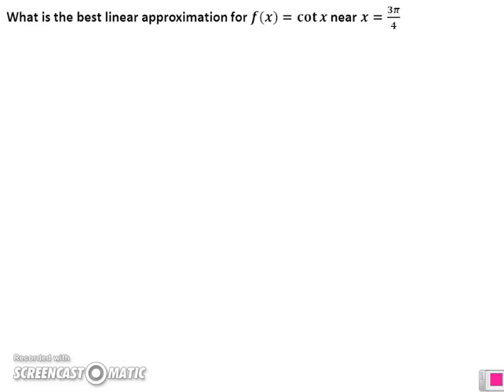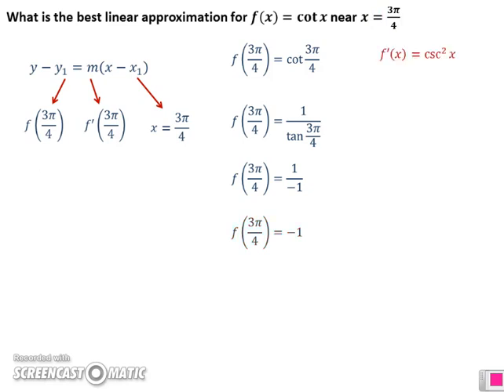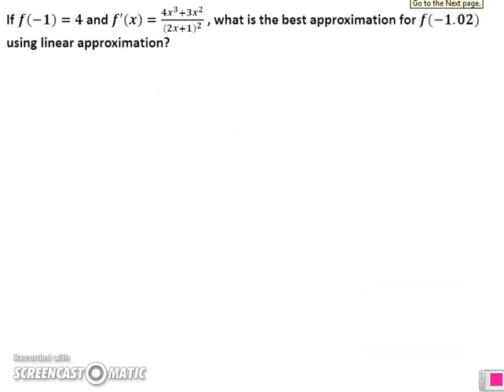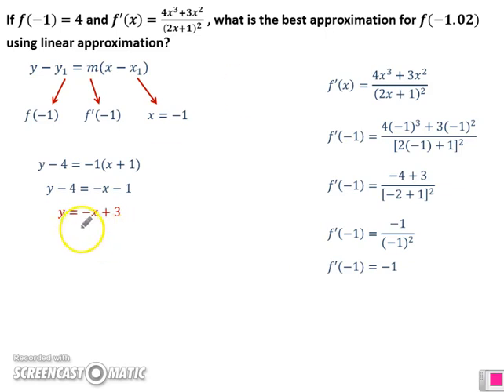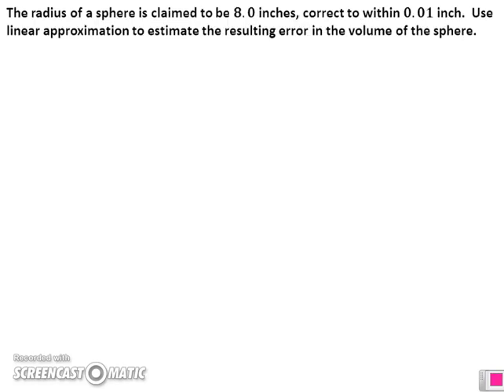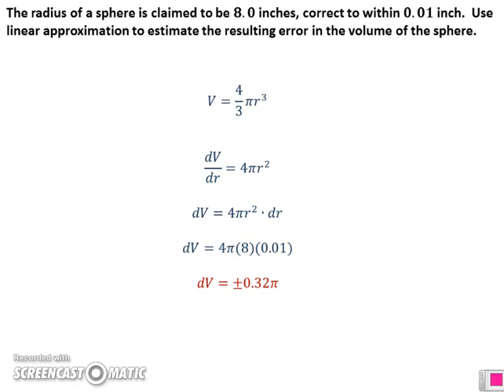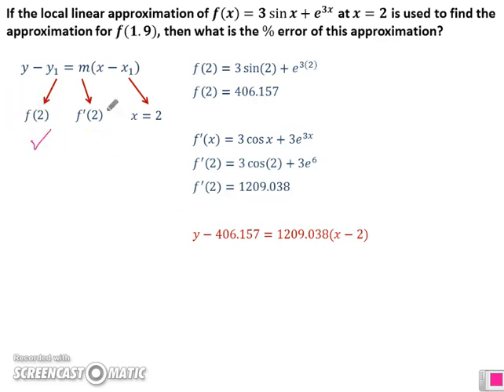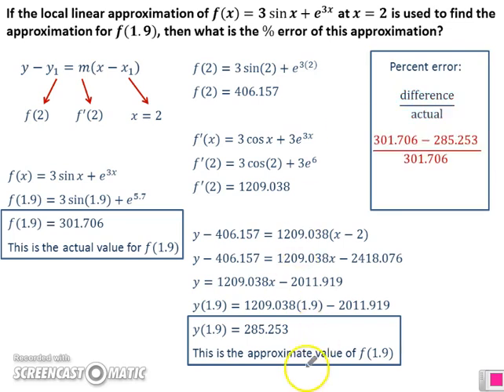4 07 Linear Approximation 1